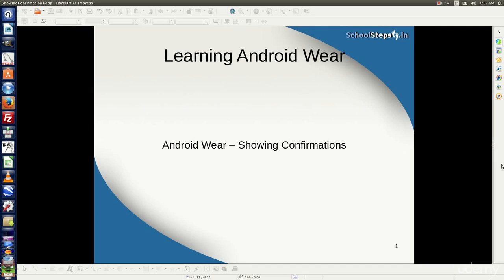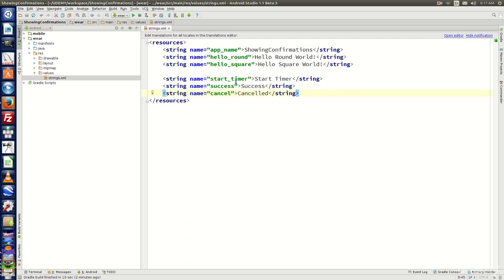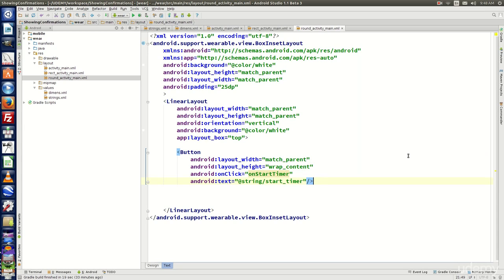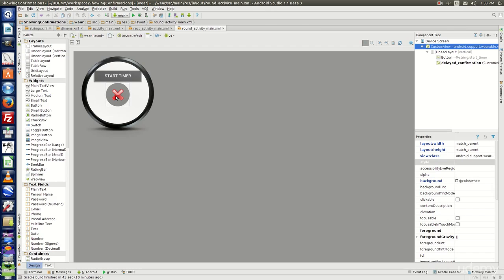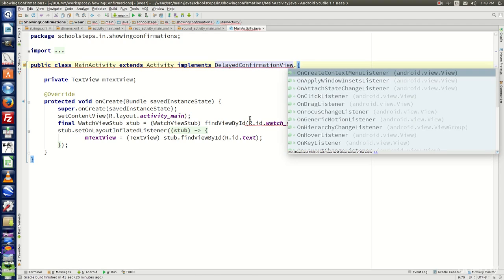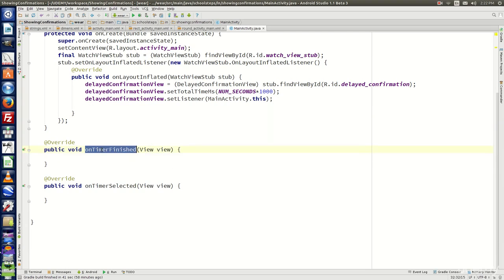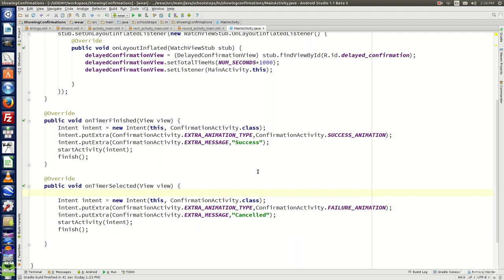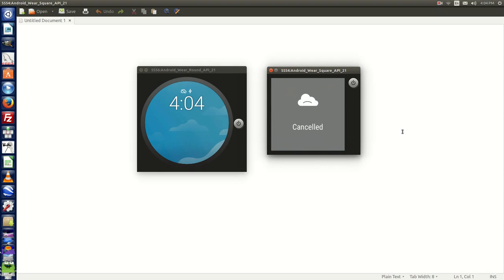009 Showing Confirmations